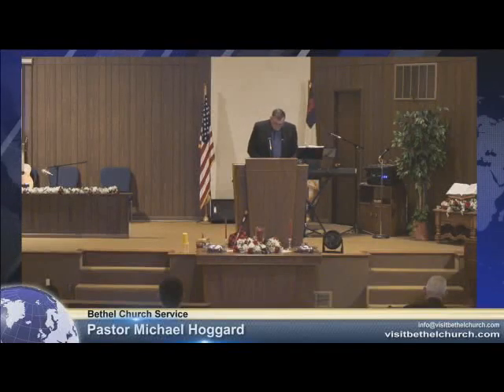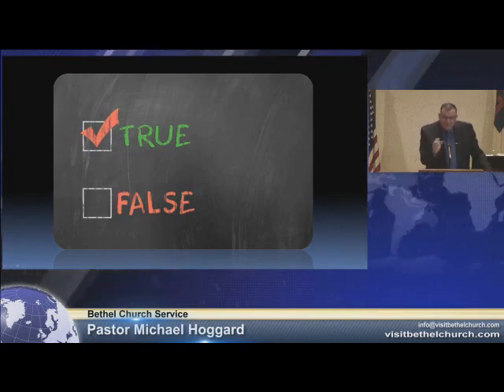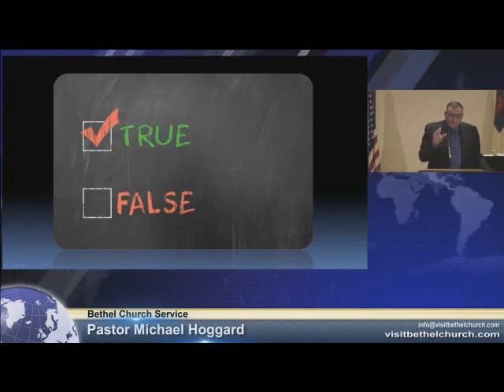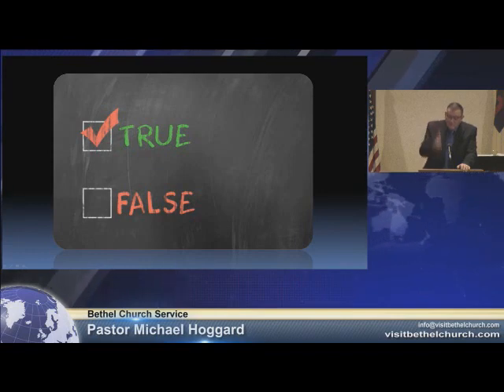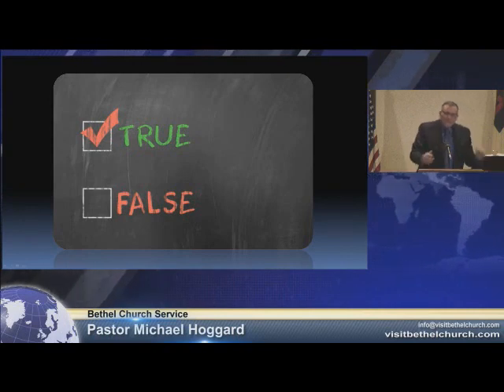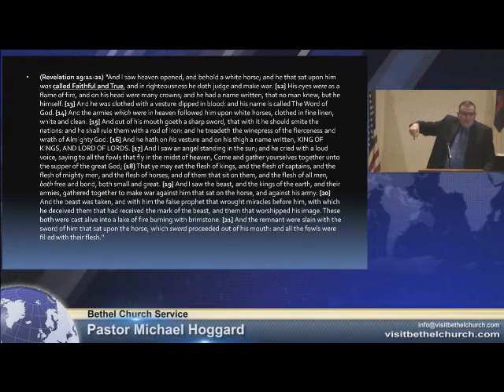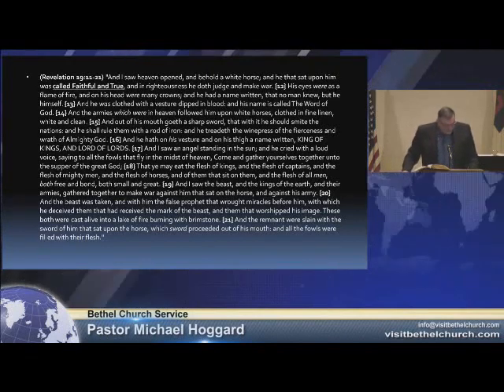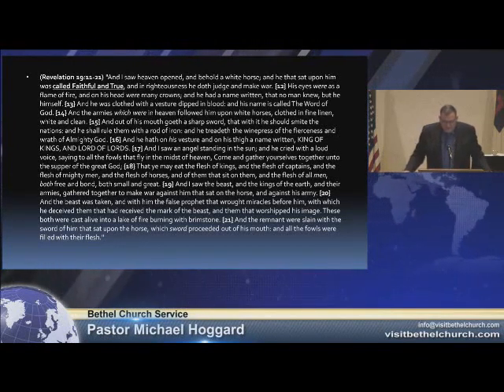True Is Not False - Mike Hoggard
"Freely ye have received, freely give " [Mt. 10, 8.]
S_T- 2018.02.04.